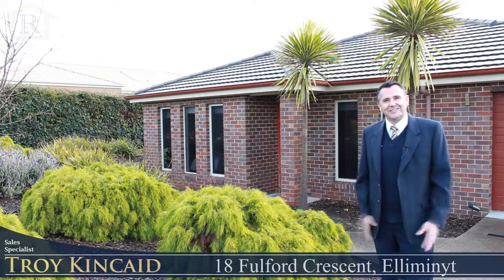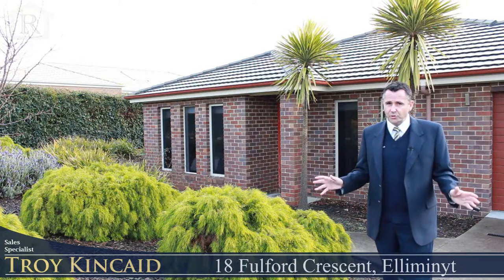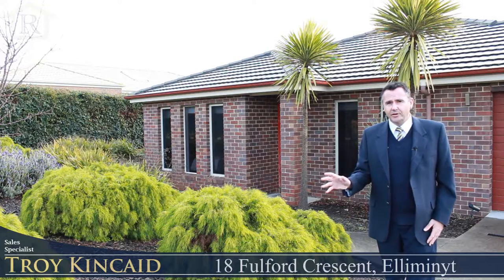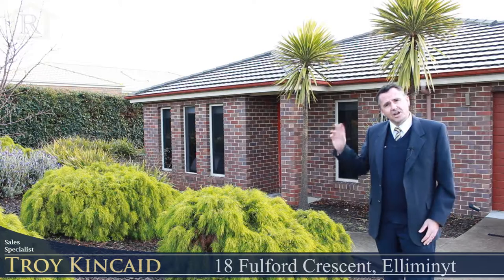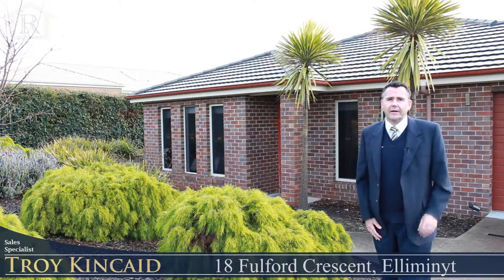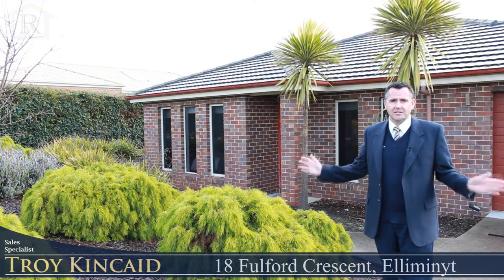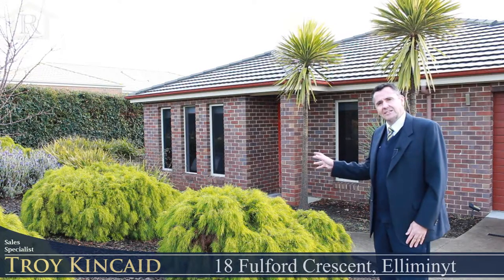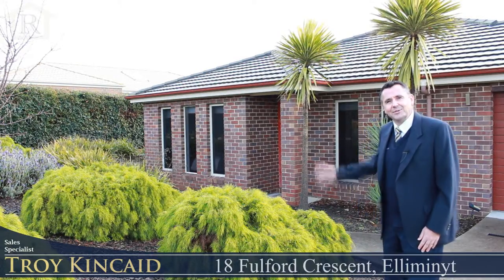18 Fulford Crescent, Elliminyt